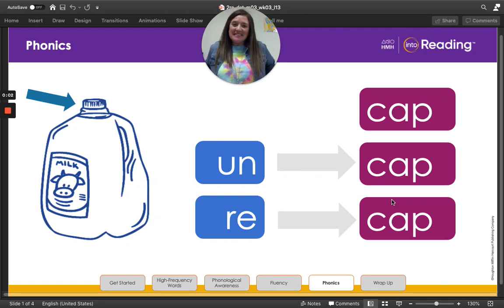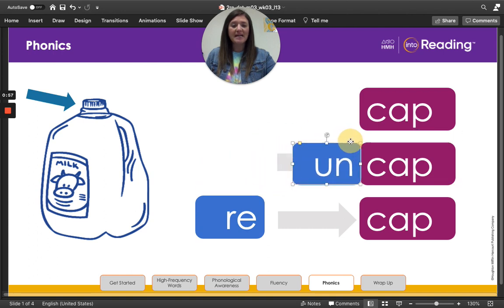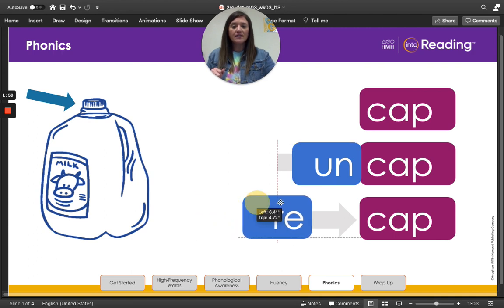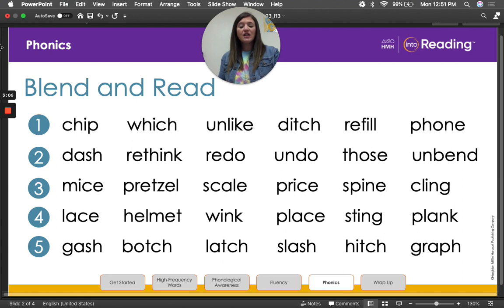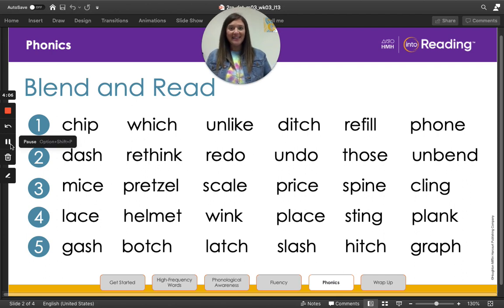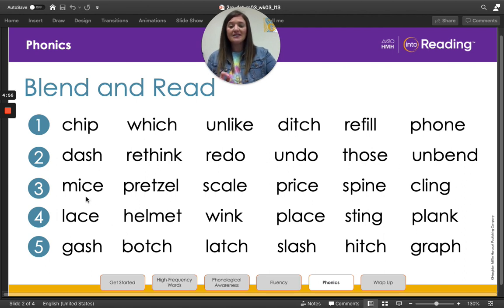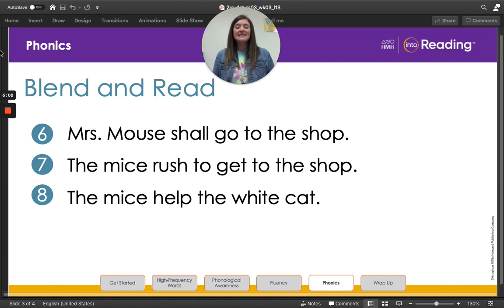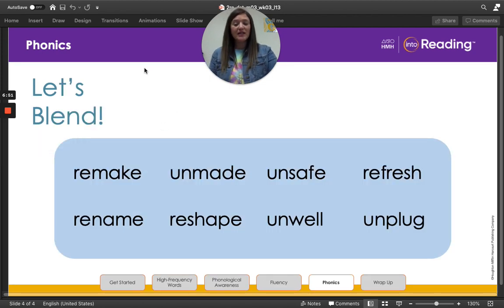2nd grade Prefix re , un